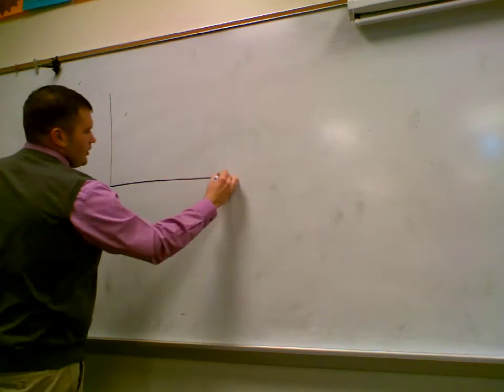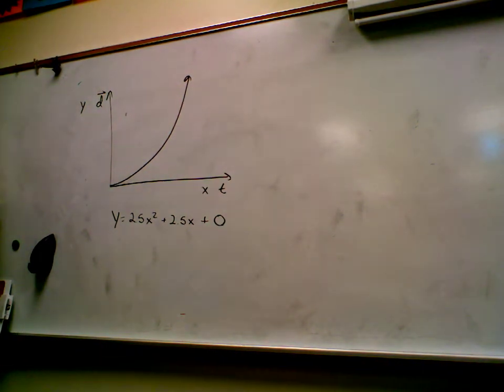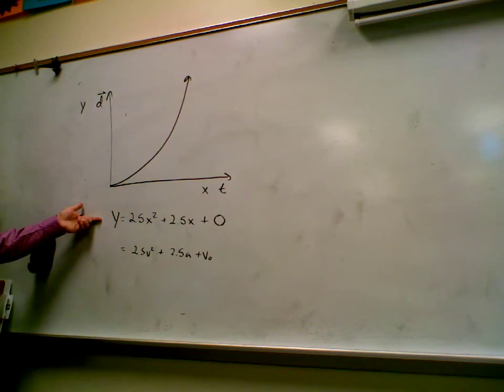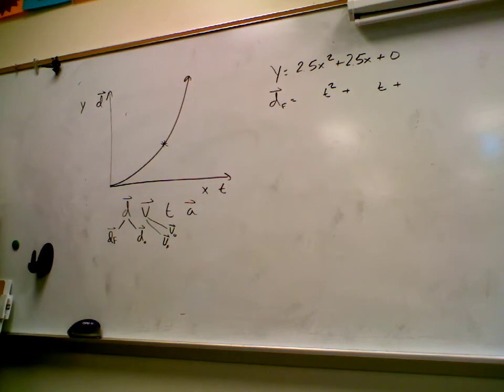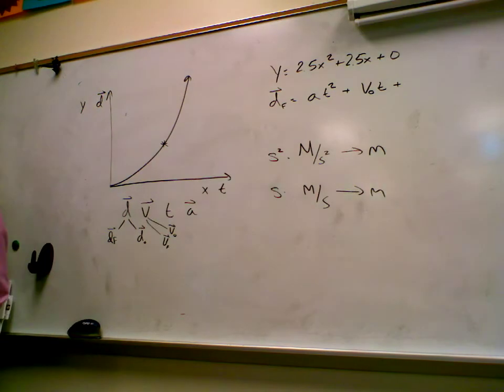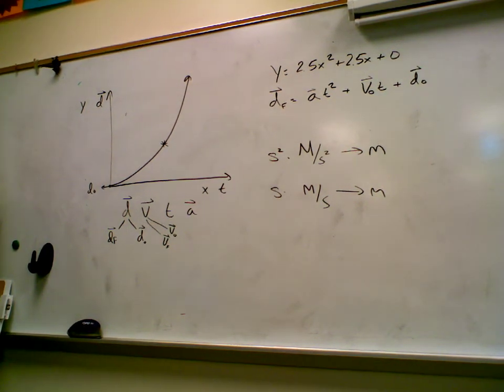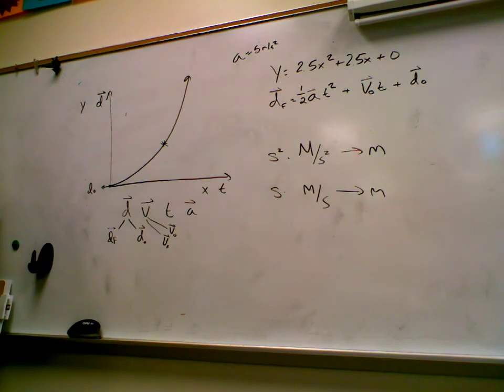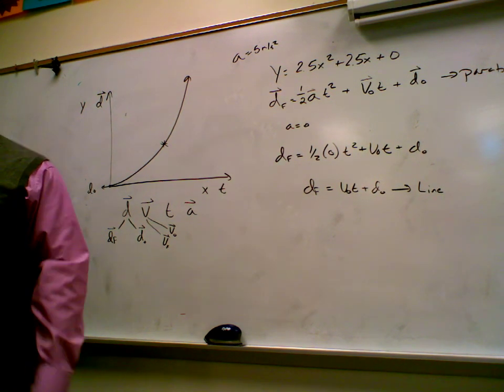Equation for Non constant velocity